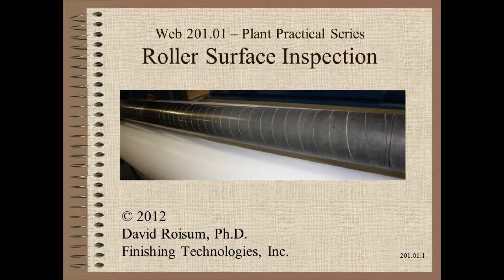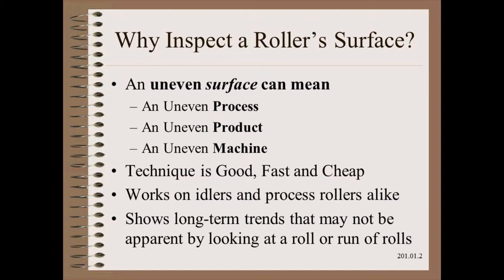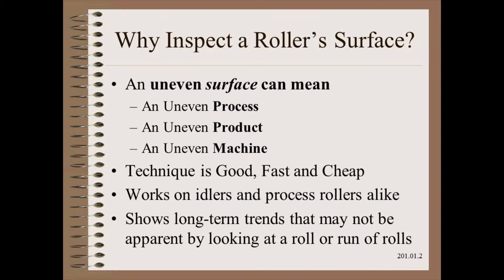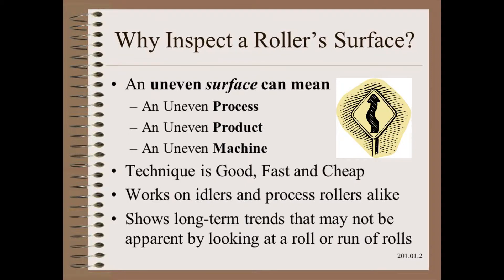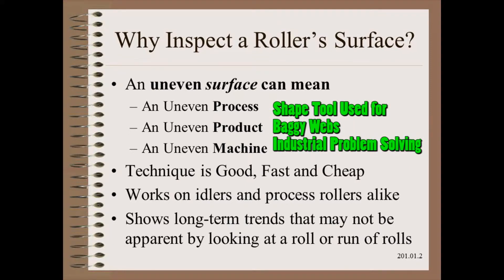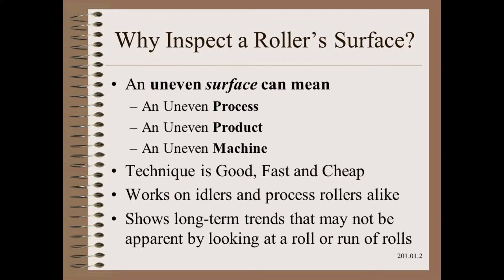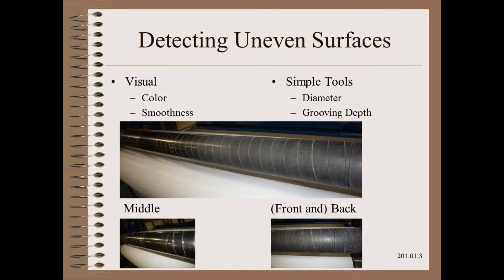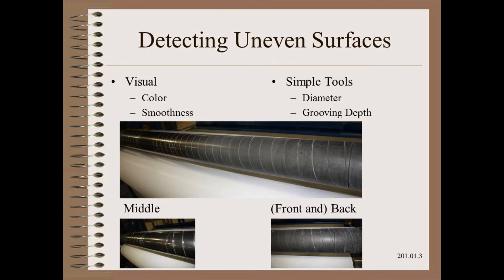Web201.01 - Roller Surface Inspection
Web201.01 Roller Surface Inspection.  How to visually inspect a roller's surface to diagnose web and machine issues.